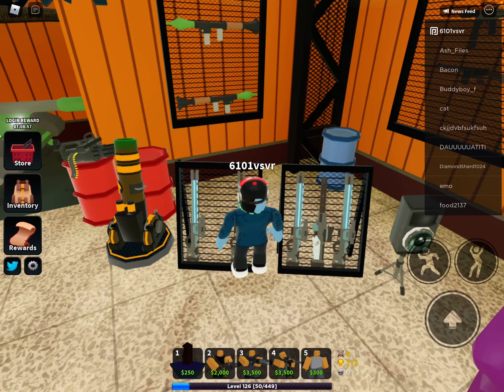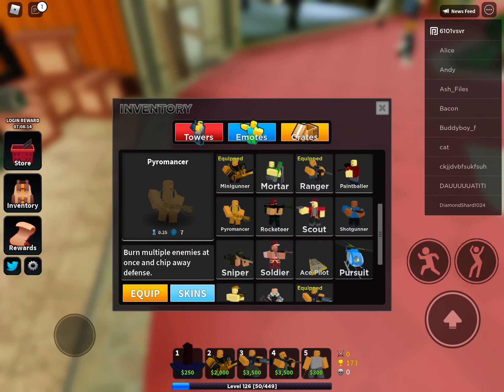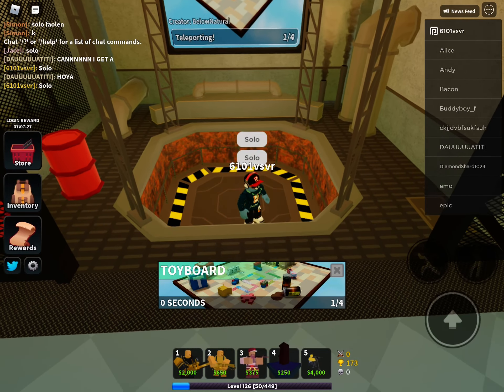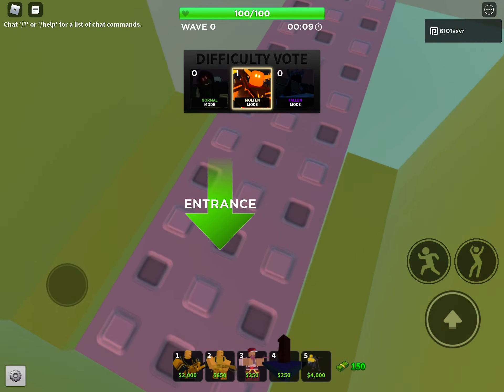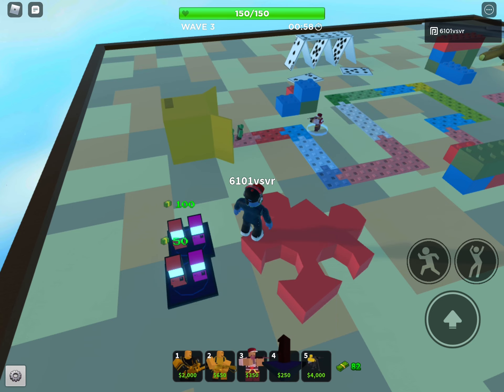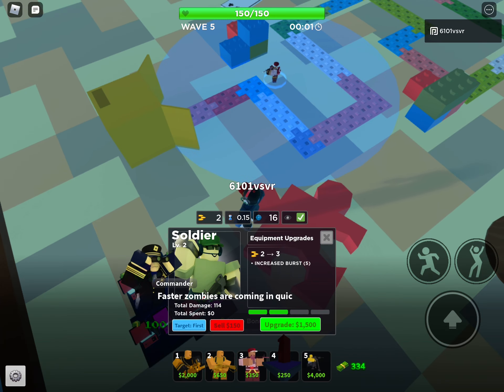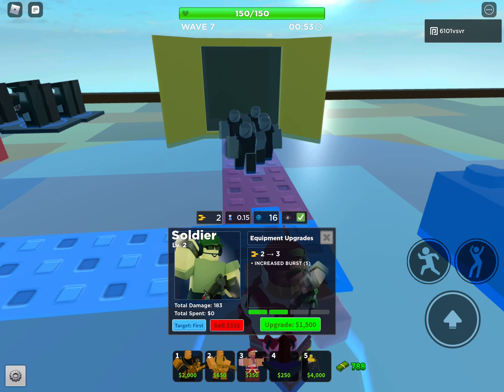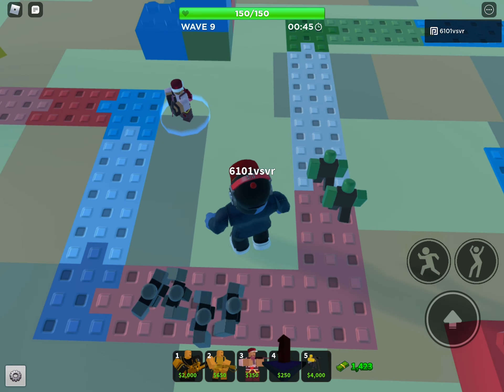OPENING MY SECOND GOLDEN CRATE IN TDS | TOWER DEFENSE SIMULATOR ROBLOX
Watch RV open his second golden crate in Tower Defense Simulator Roblox